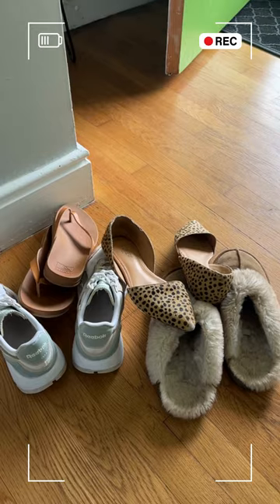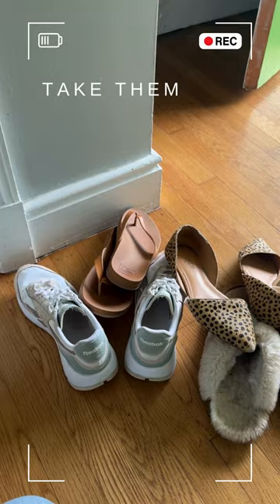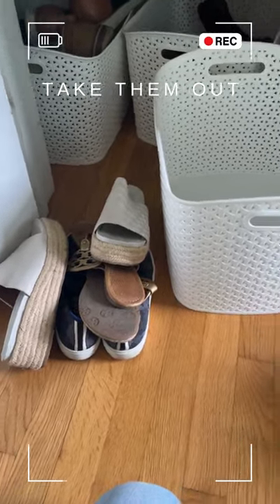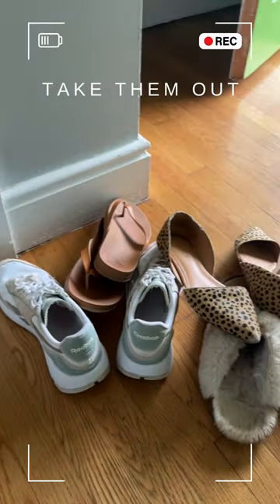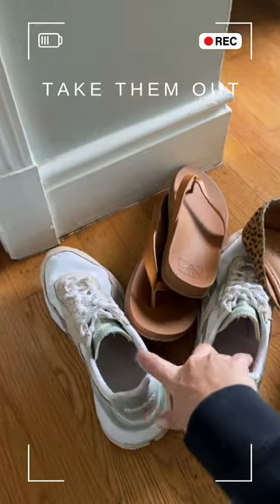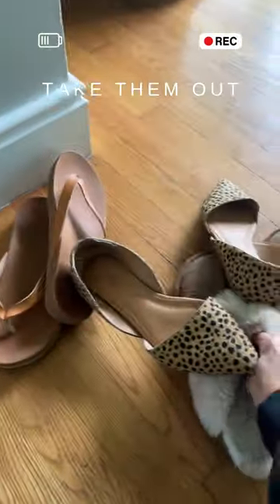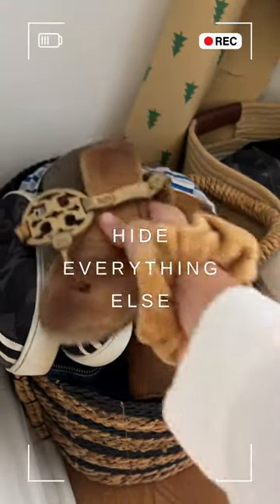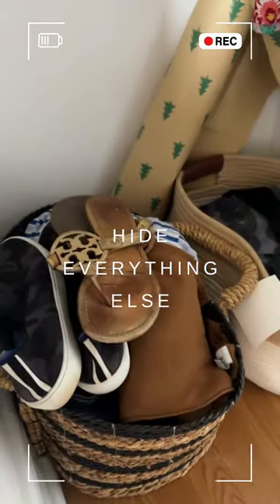Minimalist Shoe Trick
I used to own over 35 pairs of shoes! This is how I slowly got rid of more then half of them and you can too!